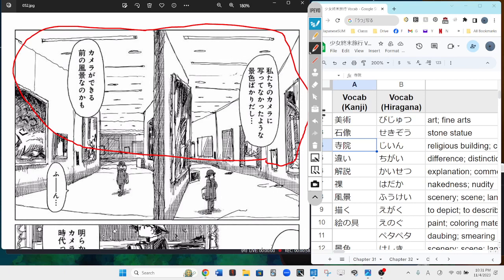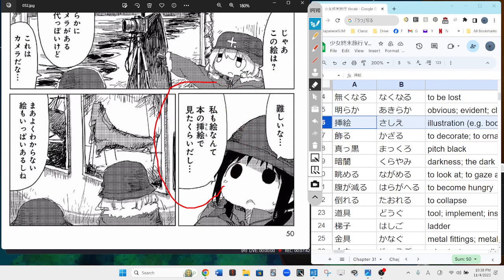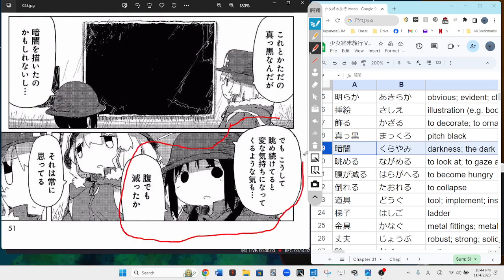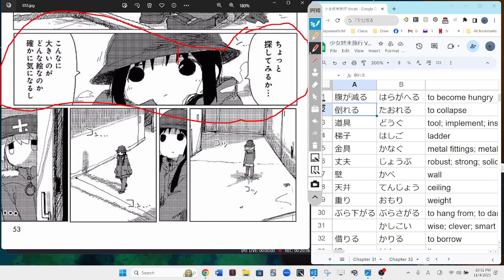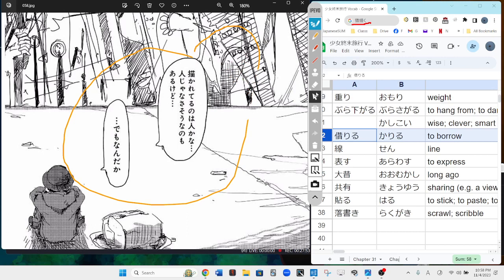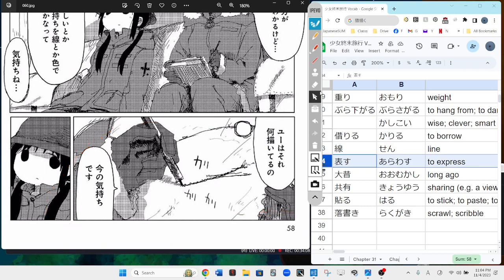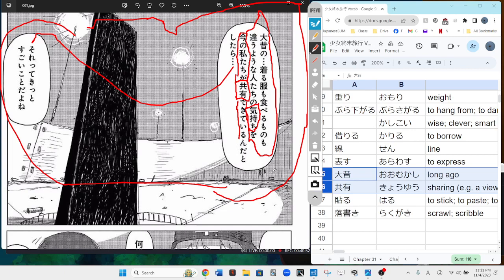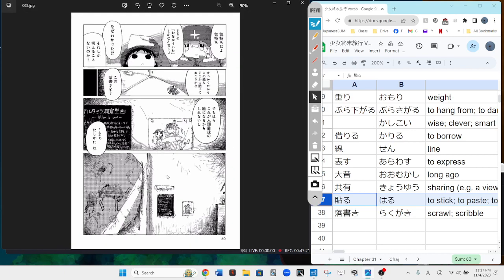Girls Last Tour 40 少女終末旅行 Reading Discussion